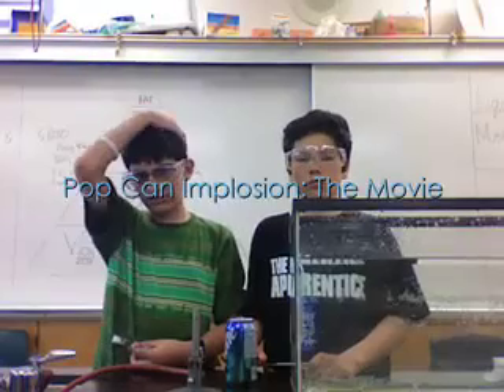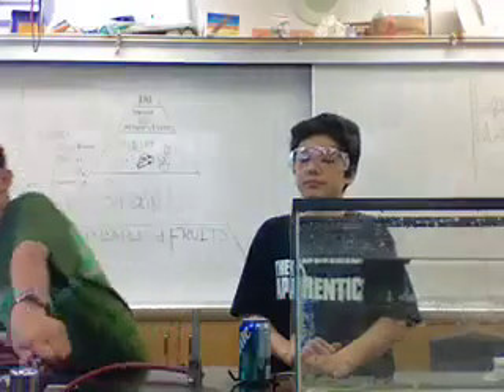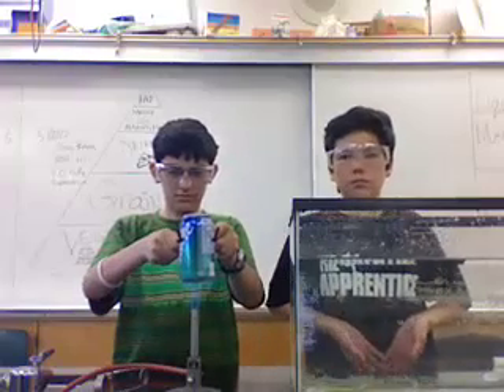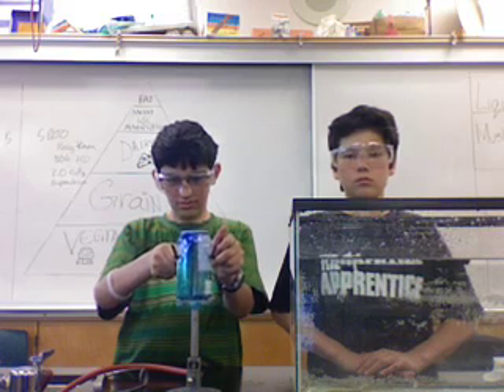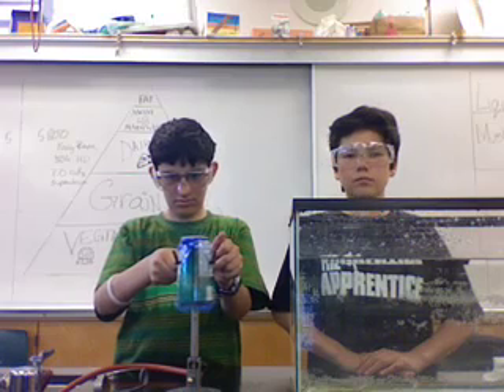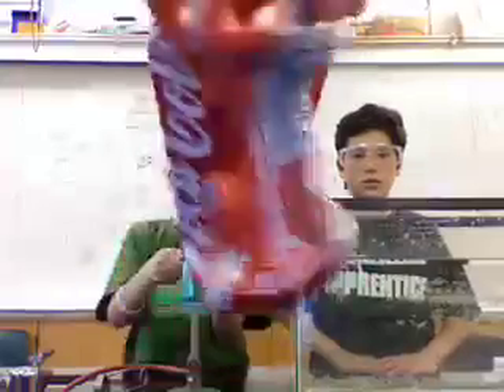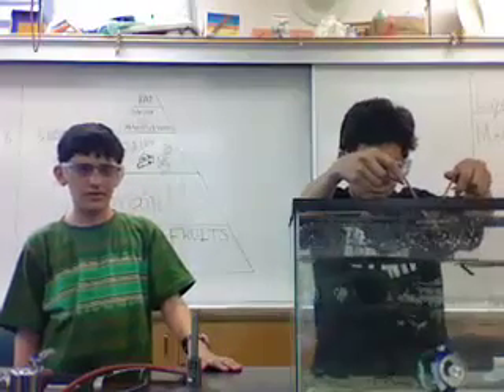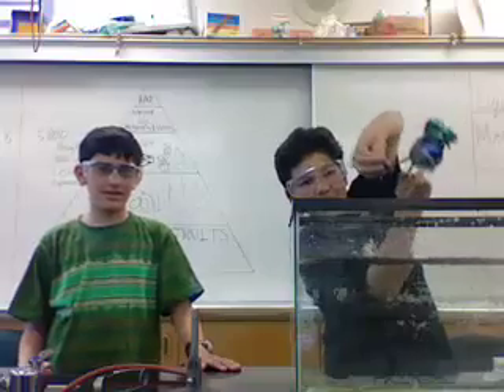Implosion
Implosion is when an object collapses. We used cans in our experiment, because they were soft, and easy to heat up.

When the fire heats up the fire and air inside, the water vapours and air particles are pushed outside, creating low pressure inside the can. Since water is cold, and applies more atmospheric pressure than air, the can collapses. There are two reasons why. The first, is because the can has a low pressure inside, the outside pressure will cause it to collapse. Second, because particles contract when it is cooled, the can tries to suck in air and whatever there is available through all openings. When the water is too heavy, it collapses since there isn't anything else. Contracted particles take up less space, so the can changes shape in order to have balanced pressure in and outside the can.